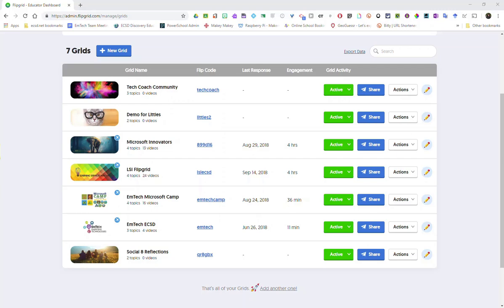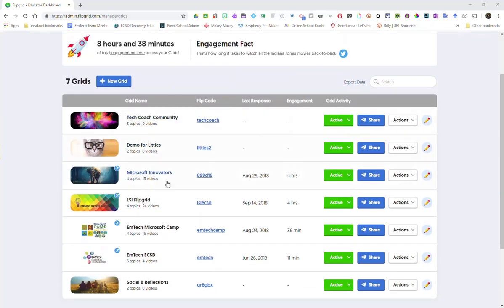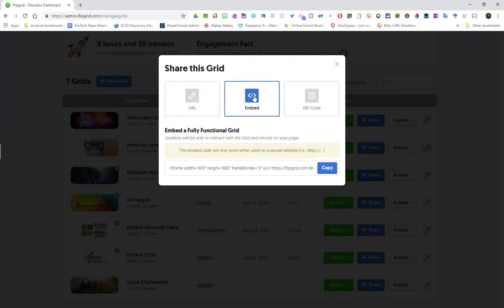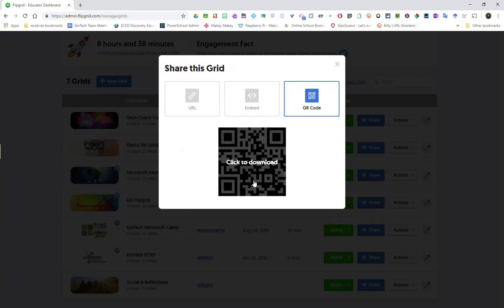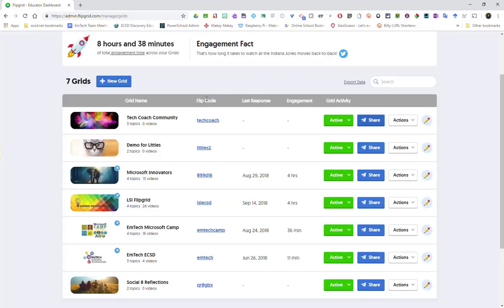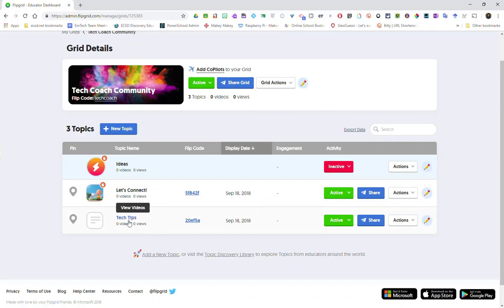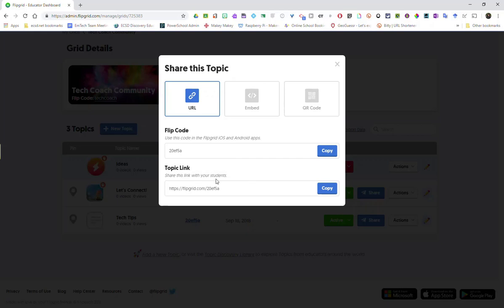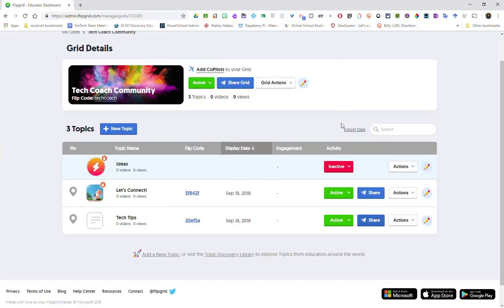Sharing a Grid or a Specific Topic in FlipGrid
FlipGrid offers you, the Educator, a variety of ways to share your Grids or specific topics in order to engage your students and amplify student voice! In this video, I will review how you can share the Flip Code, Grid / Topic Link, generate a QR code, or even get the embed code so you can add the interactive Grid or Topic to your Google Site or Microsoft SharePoint Site!